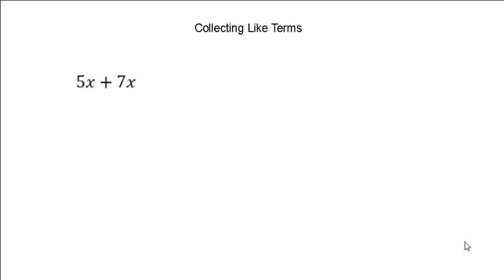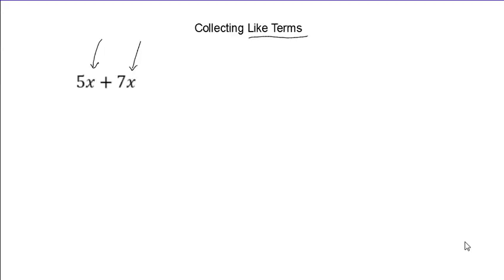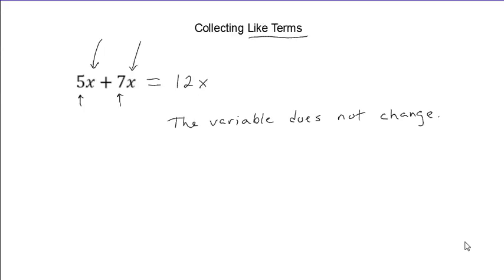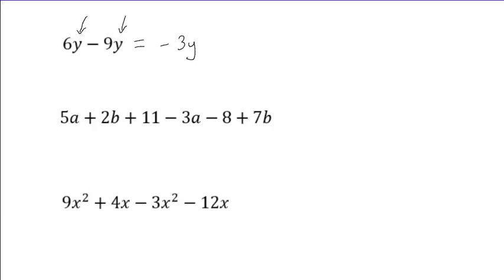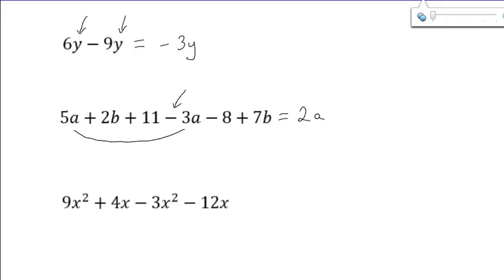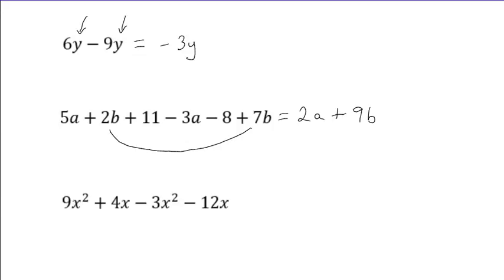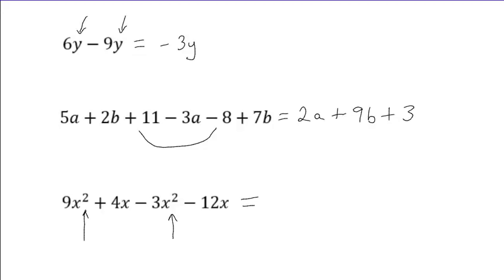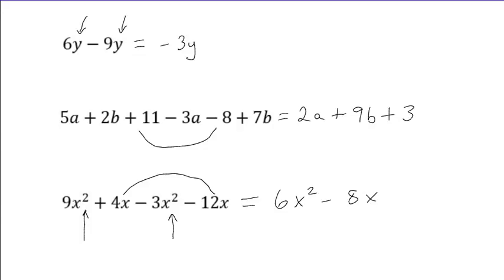Collecting Like Terms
This video introduces the concept of combining algebraic terms that have the same variable component.